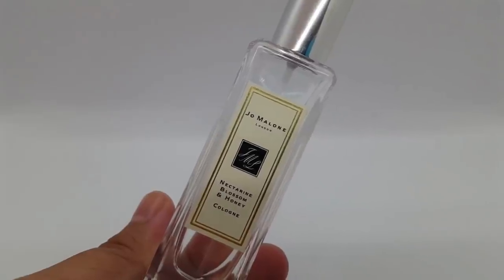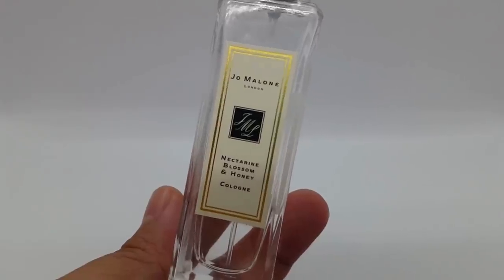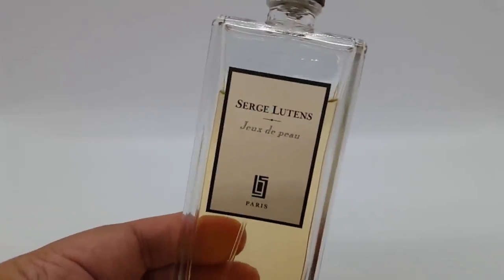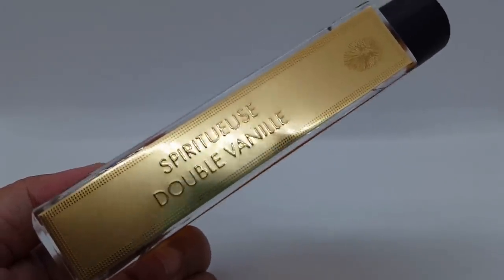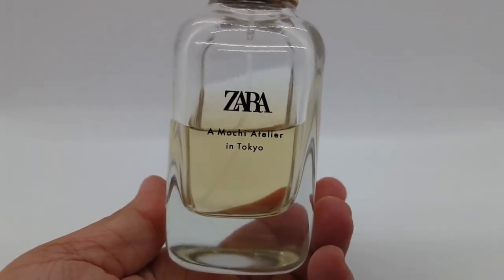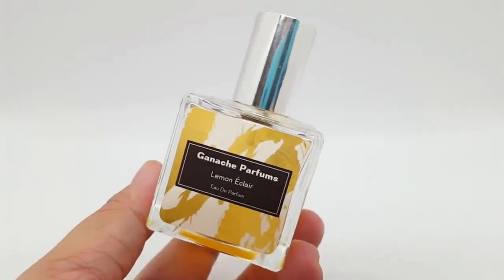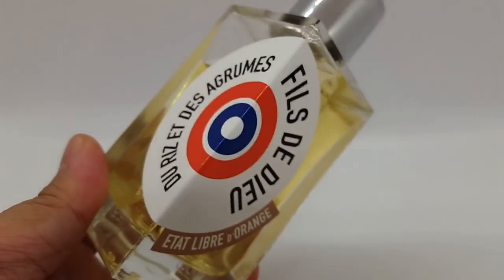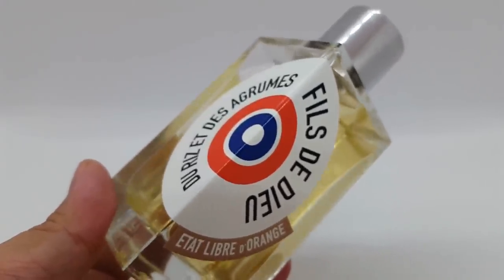Top 10 DELICIOUS Fragrances | Literal Gourmand Perfume Collection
Here are some of the best perfumes I own that literally smell like food. My top 3 are at the very end of the video :)